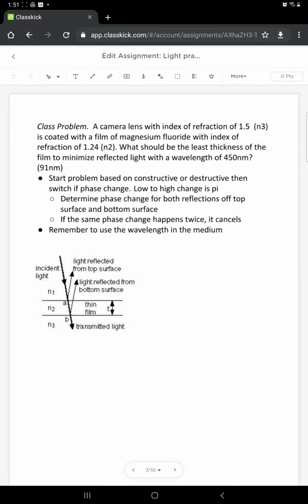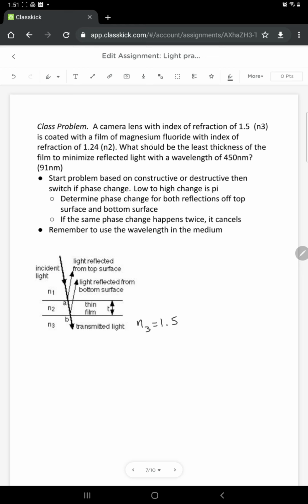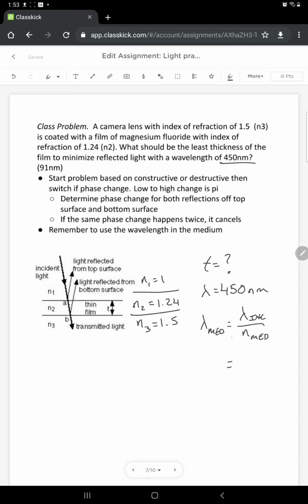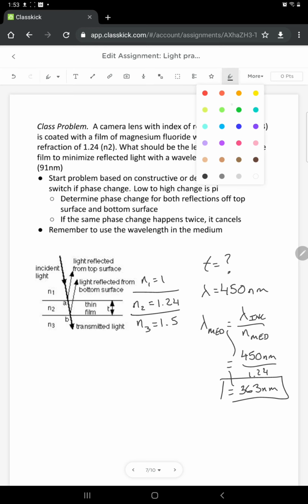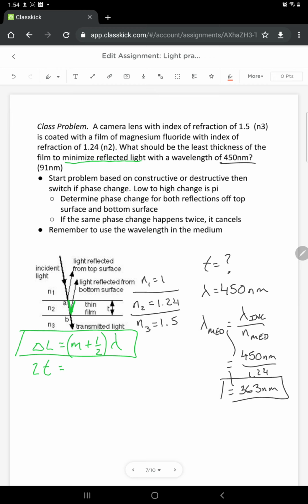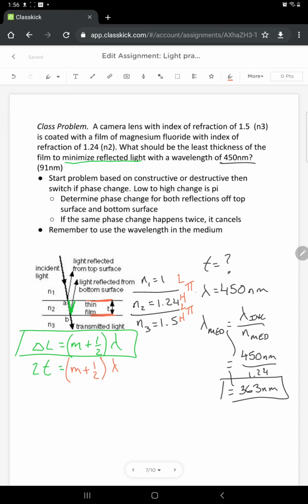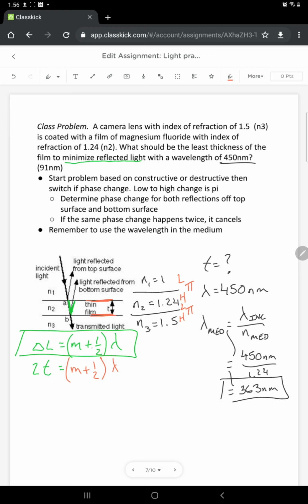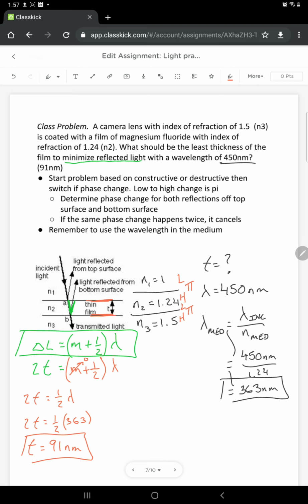thin film interference